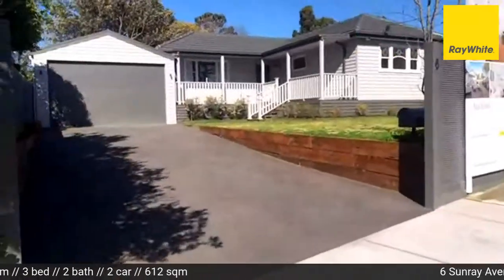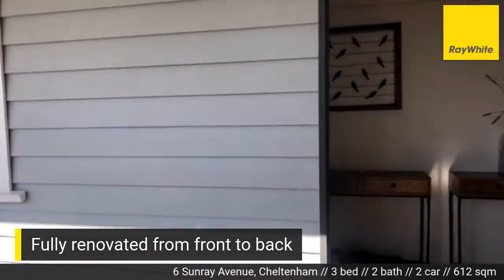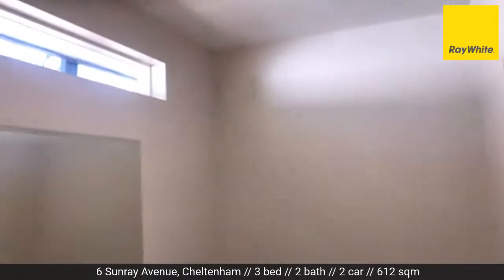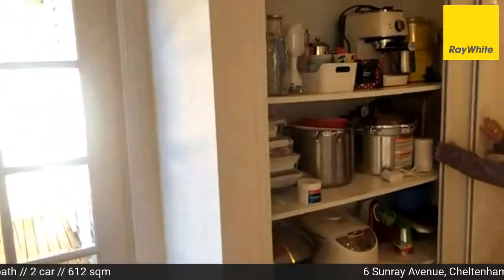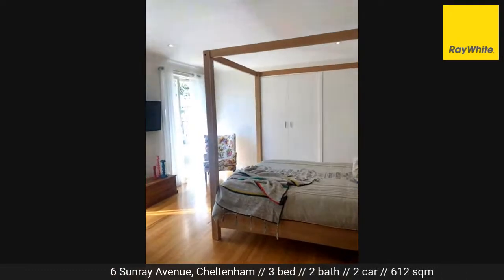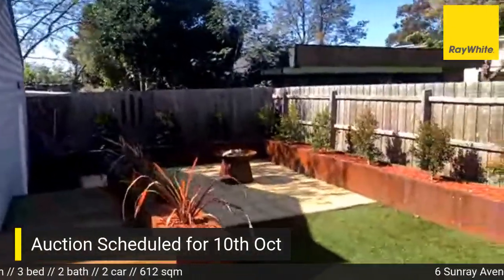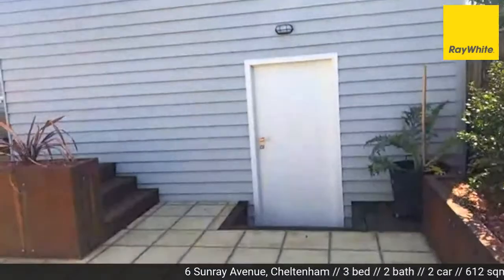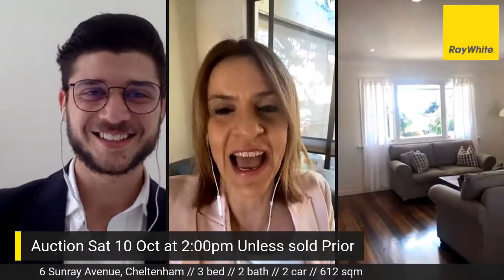Live Virtual Inspection - 6 Sunray Avenue, Cheltenham